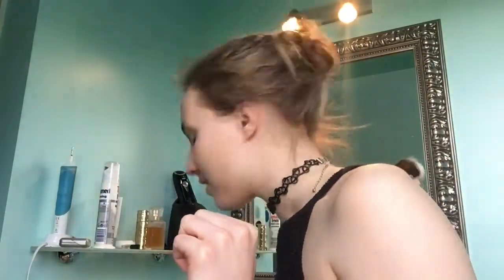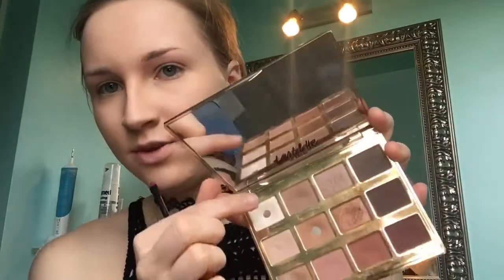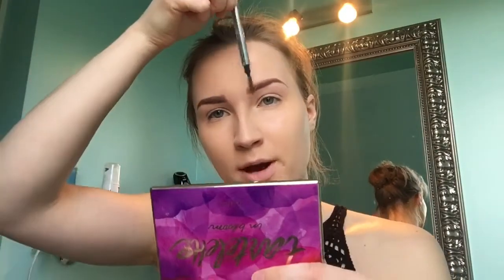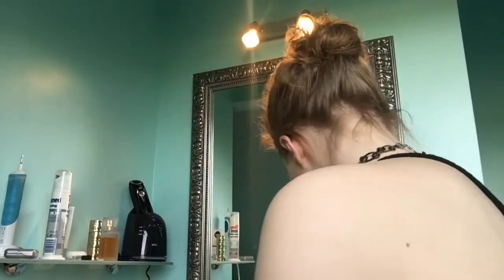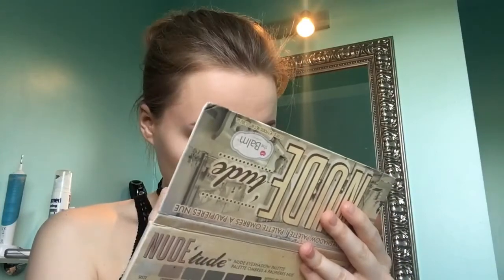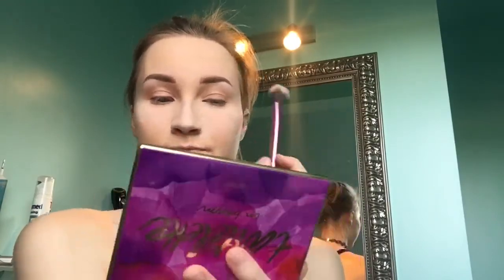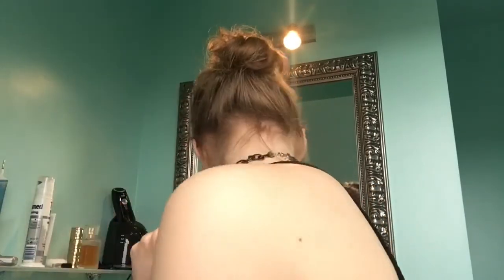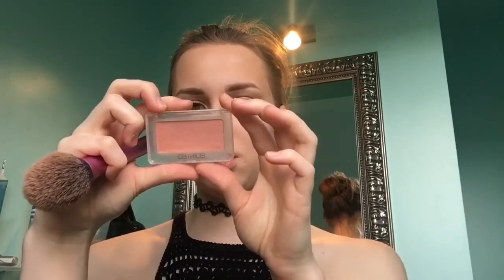GRWM: Natural Makeup For The Day!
HIII Guuuyyss! What's up! Sorry for the lack of uploads! I've been really busy and i can barely film on my iphone! I thought i'd film a little grwm.

Social media!
SNAPCHAT mariepassions

have any suggestions? leave em below! ;)